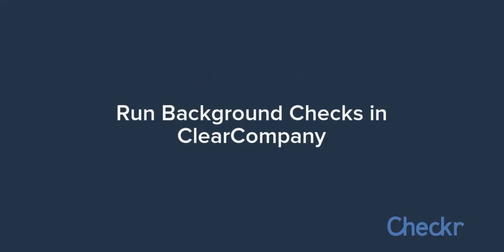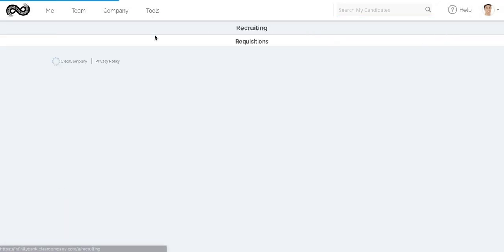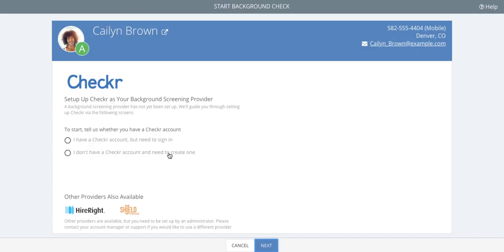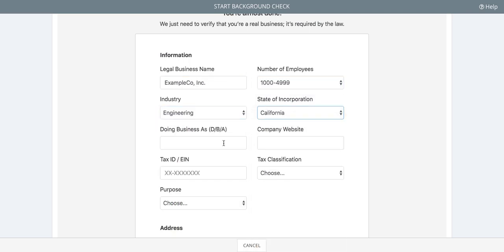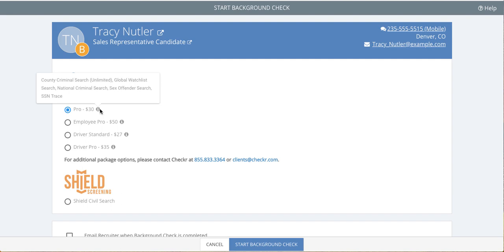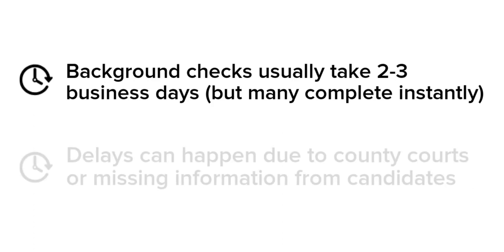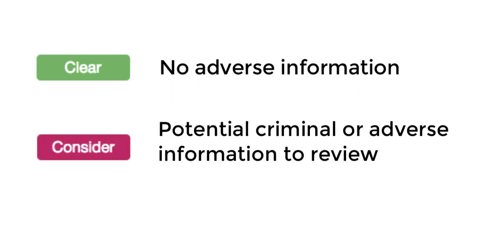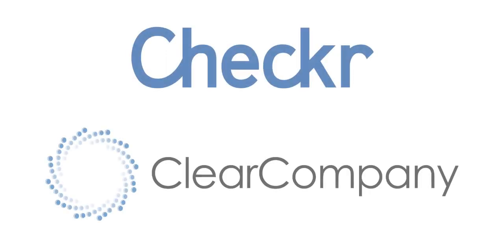Run Checkr Background Checks with ClearCompany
Learn how Checkr integrates with ClearCompany to make ordering background checks both efficient and elegant.